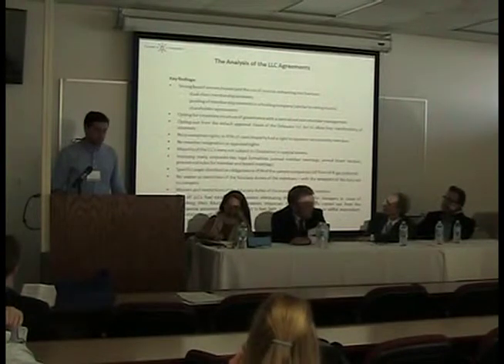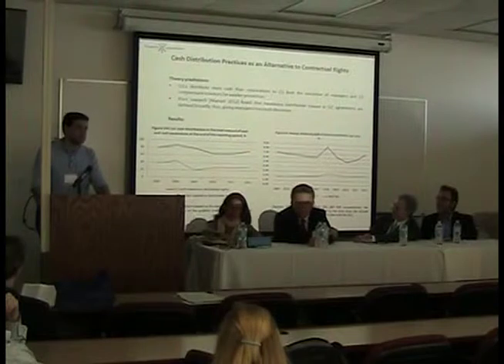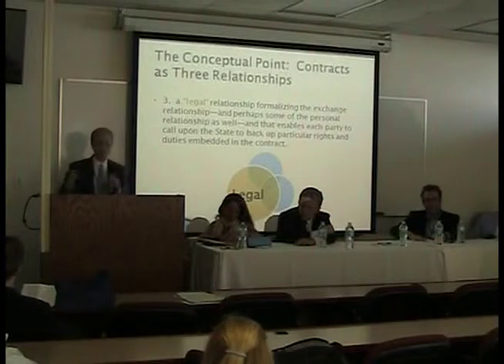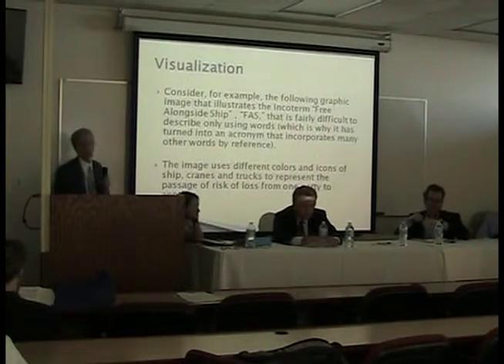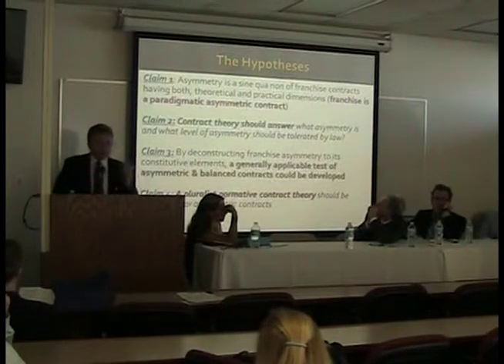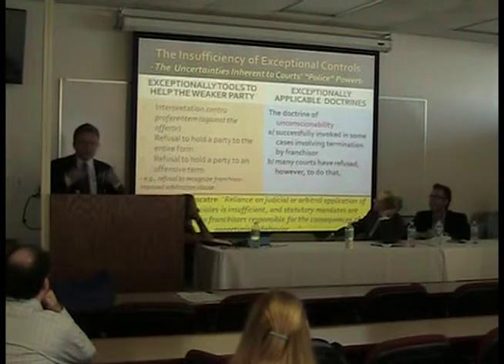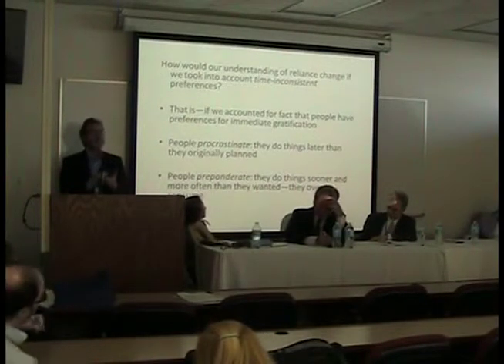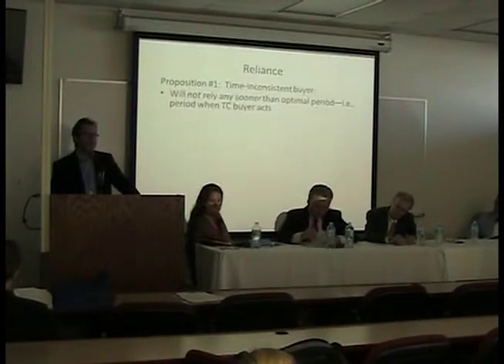KCON 9 Concurrent Sessions: Contracts Roundup 2-22-14 Part 3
Moderator: Caprice Roberts, Savannah Law School

Thomas Barton, California Western School of Law
Understanding and Using Visualization Techniques in Contracting
Suren Gomtsyan, Tilburg University Law School, Netherlands
The Governance of Publicly Traded LLCs
Marc Roark, Savannah Law School
Payment Systems, Consumer Tragedy and Ineffective Remedies
Tibor Tajti, Central European University
Normative Legal Theories and Contract Asymmetry
Manuel Ustet, Florida State University College of Law
Timely Reliance